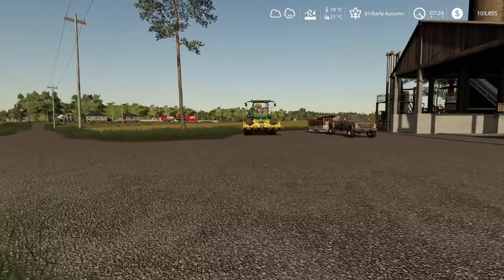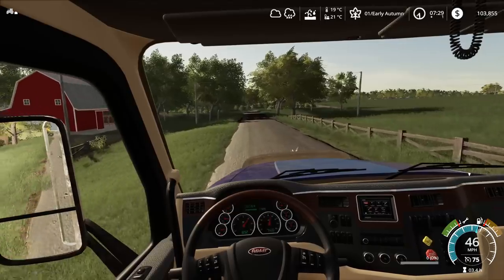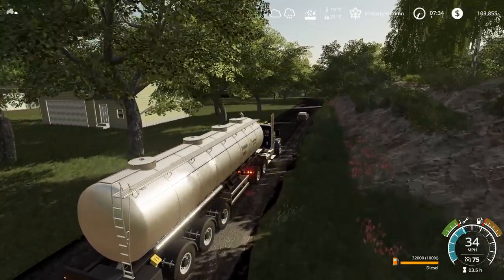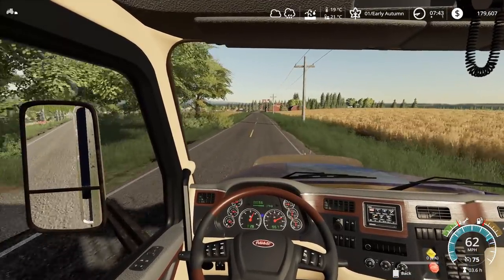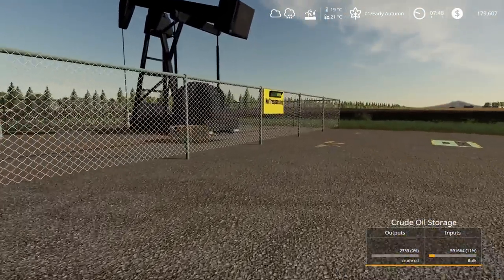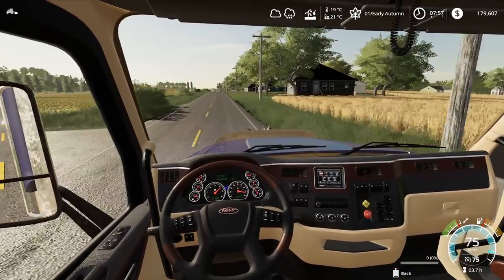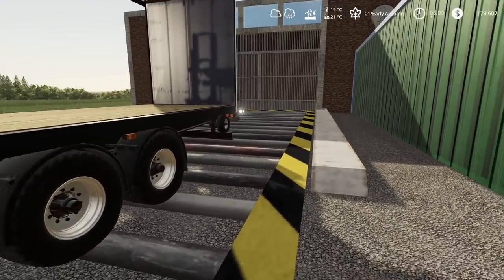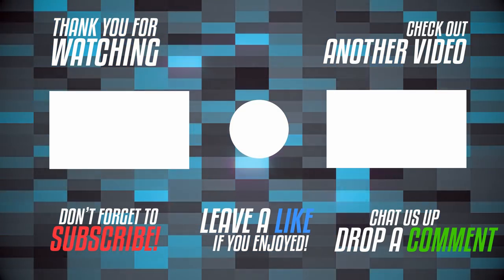WE'VE BUILT AN OIL RIG ON OUR FARM | Hazzard County, Roleplay | Farming Simulator 19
We're drilling for oil and making some more money for our Hazzard County Farm

PC Specs